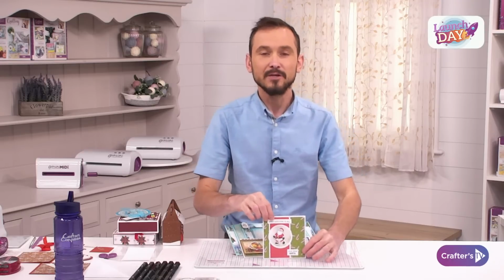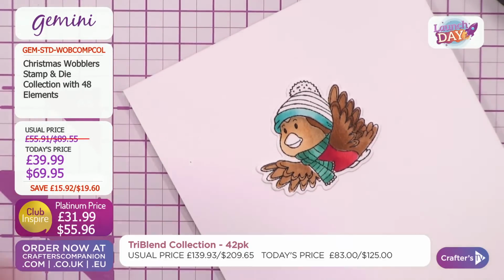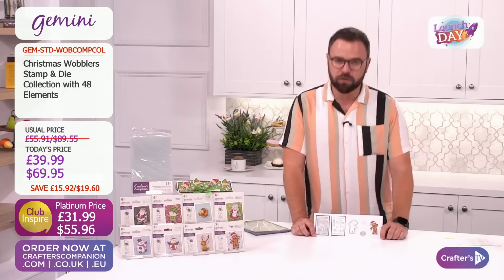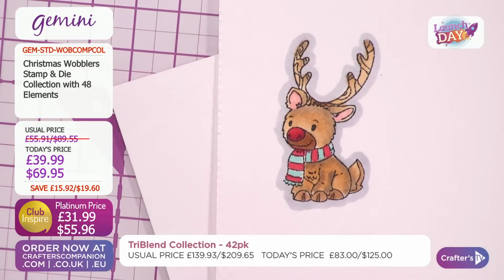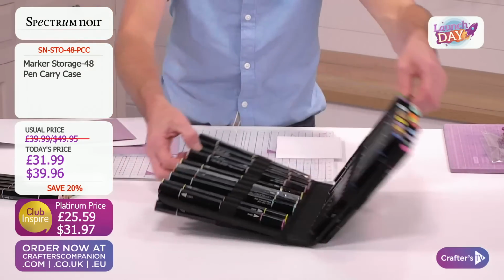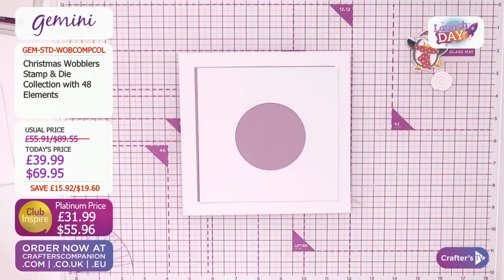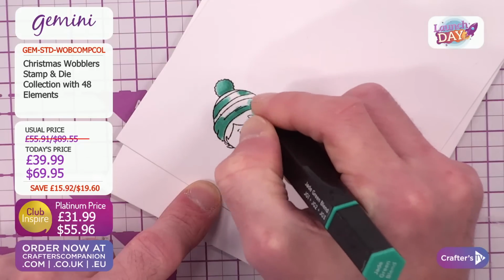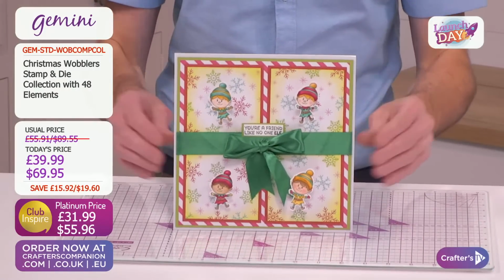Launch Day: New Christmas Wobblers Dies (05 Aug 2021)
Join us for Launch Day - your first in-depth look at new products launching today on Crafter's TV! Joe Remblance & Craig Laird will be here from 3pm UK 🇬🇧 / 10am ET 🇺🇸 with all the details, demonstrations, offers, and inspiration!